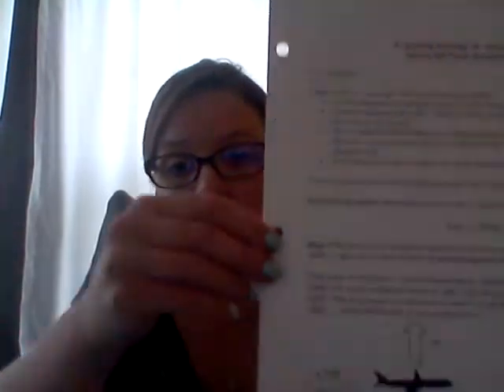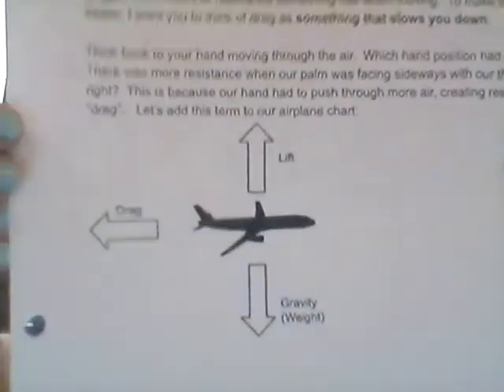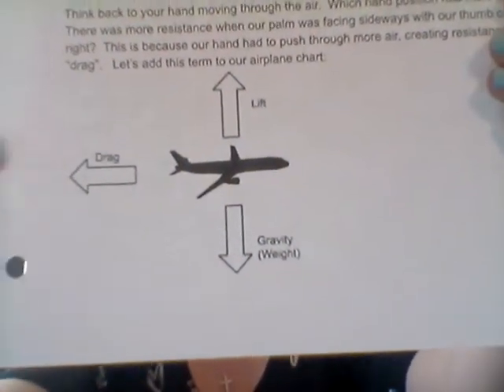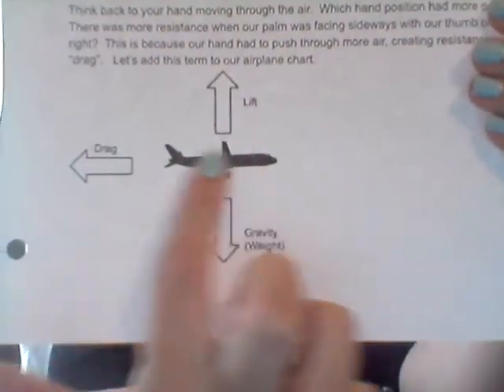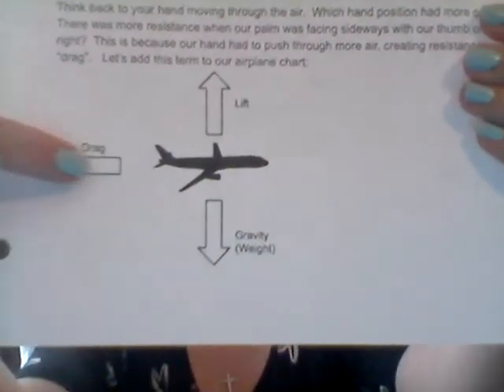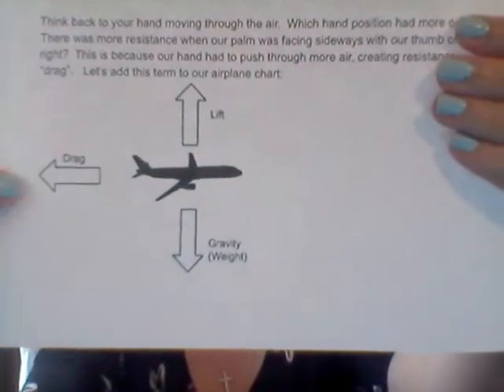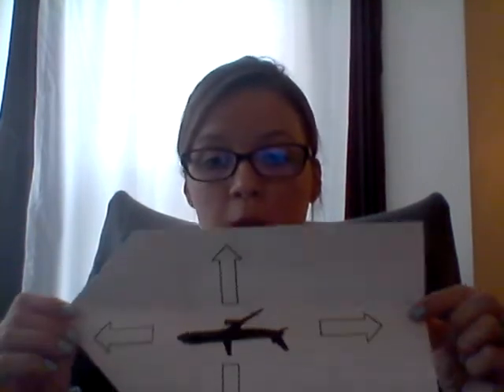Science Video: Drag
Drag